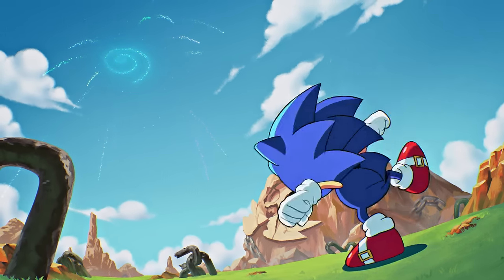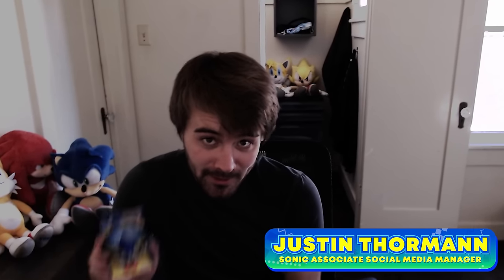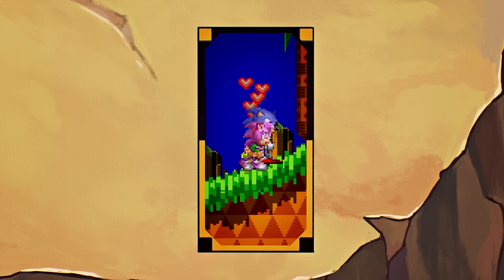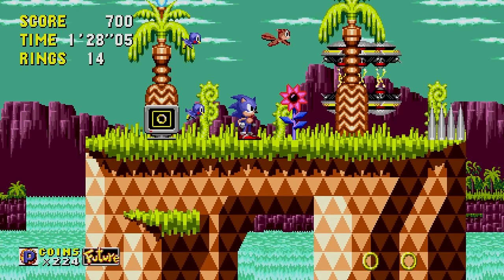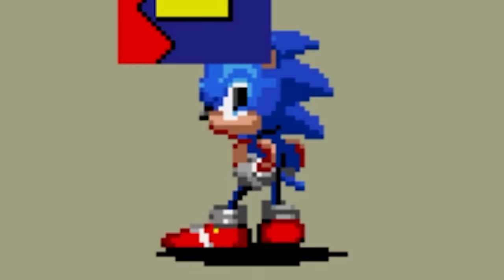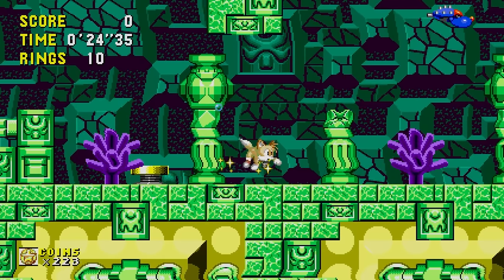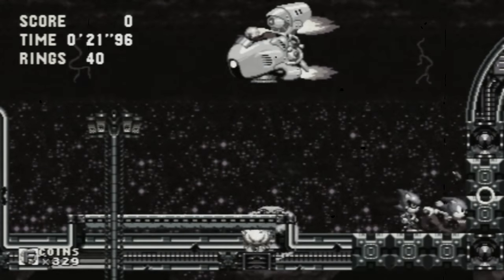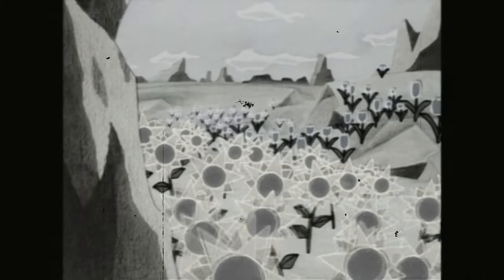Sonic Origins: Speed Strats - Sonic CD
Welcome back to another episode of Speed Strats! This episode will be a blast to the past (or future?) as we explore the story, mechanics, and path to victory in Sonic CD.